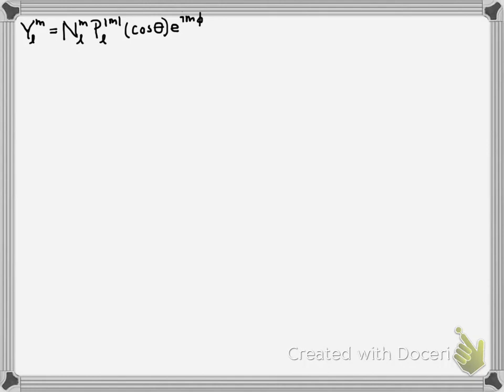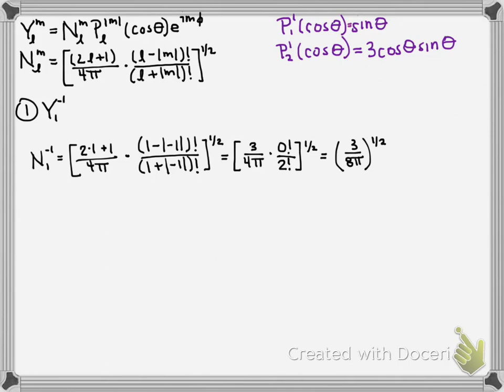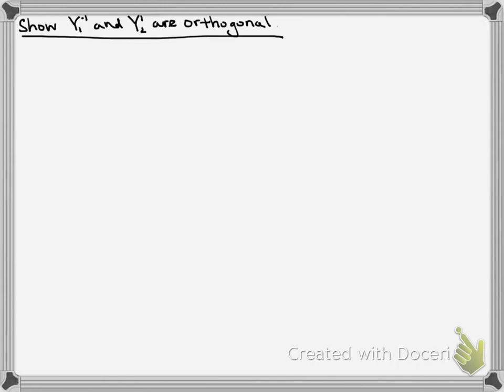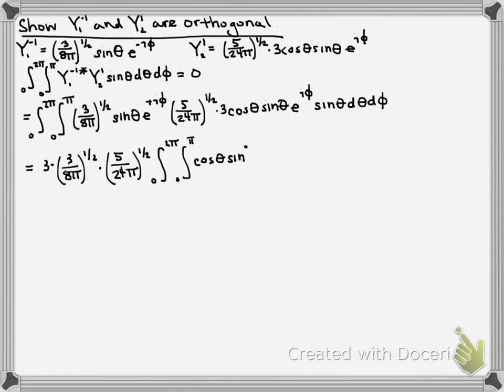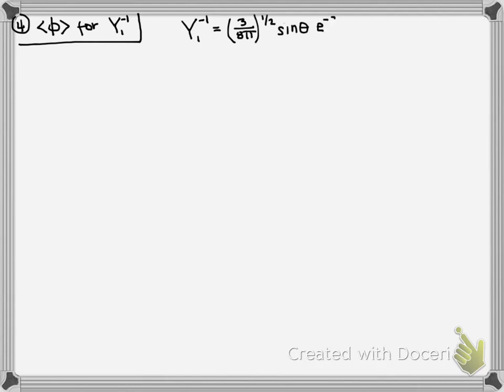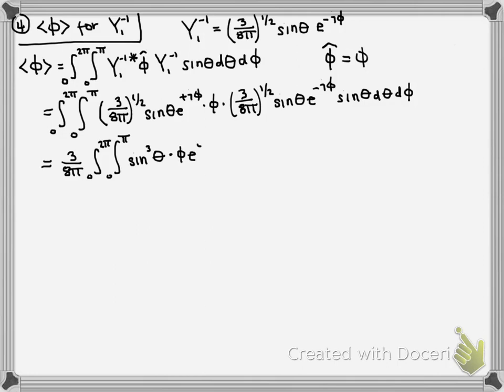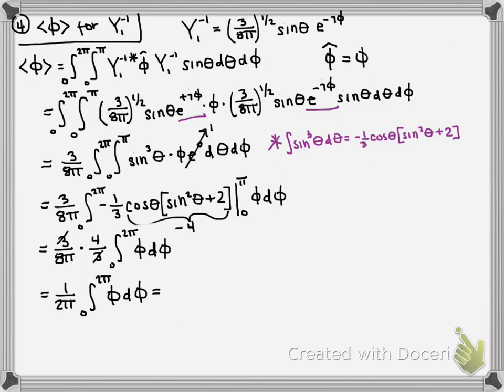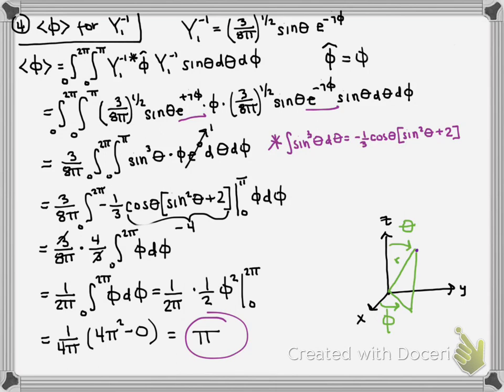RR group challenge key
CHE 362 with Dr. Fulfer. This is a key to the rigid rotator group challenge activity.